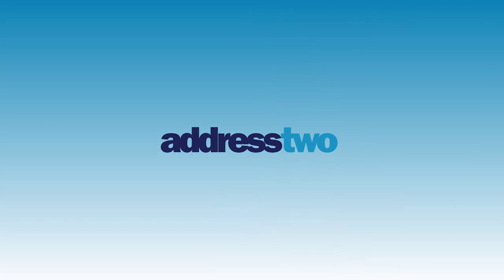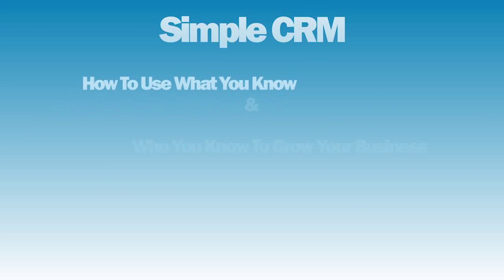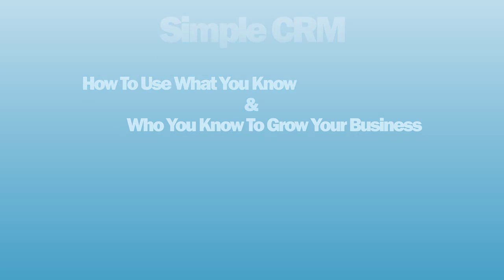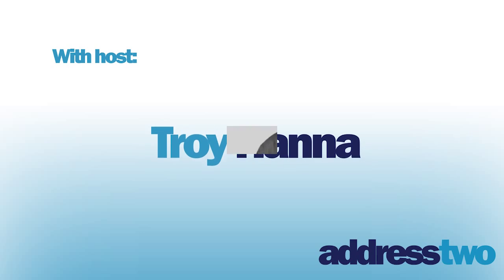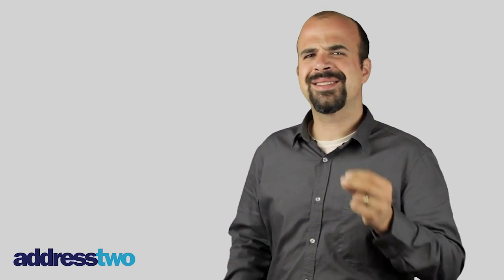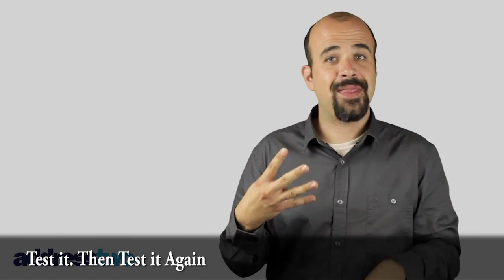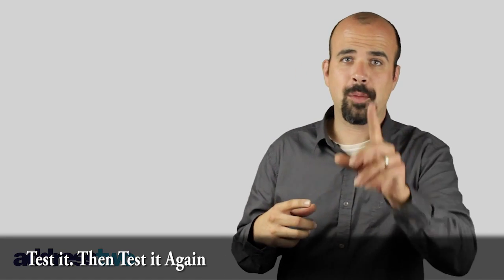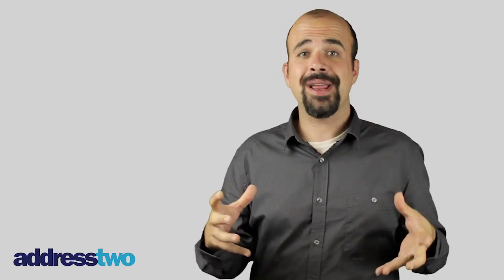4 email marketing tips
Troy Hanna shares 4 email marketing tips you should put into place